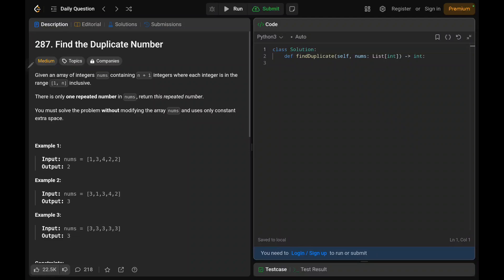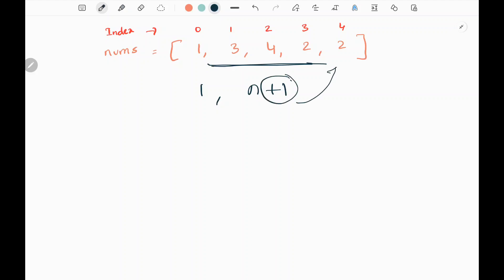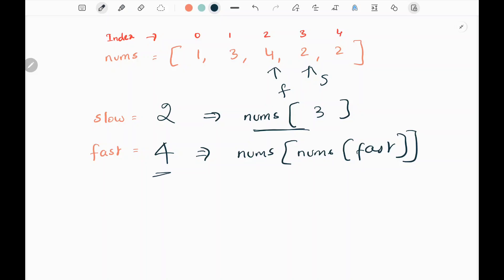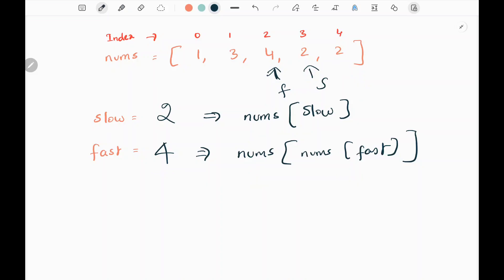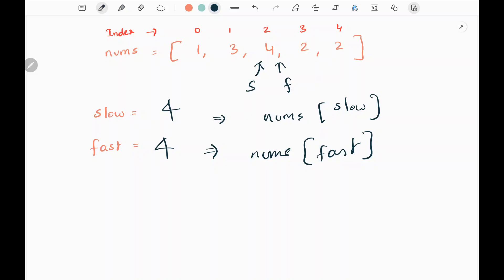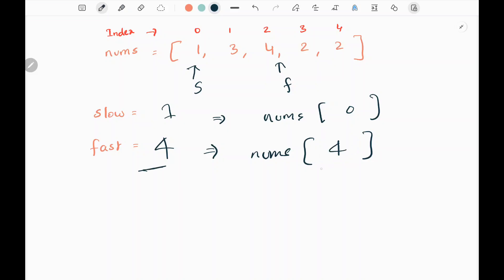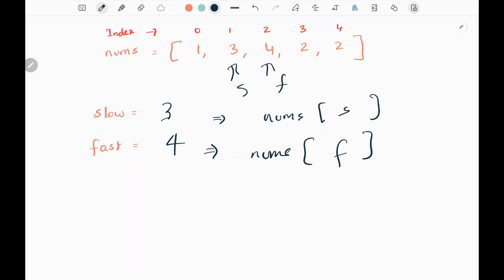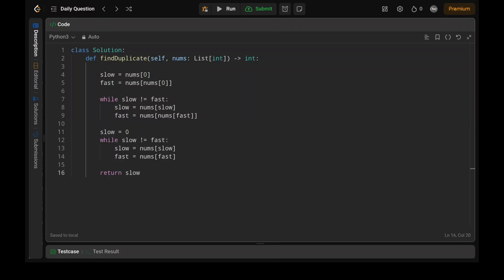Find the Duplicate Number - Leetcode 287 - Python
This video talks about solving a leetcode problem called Decode Ways